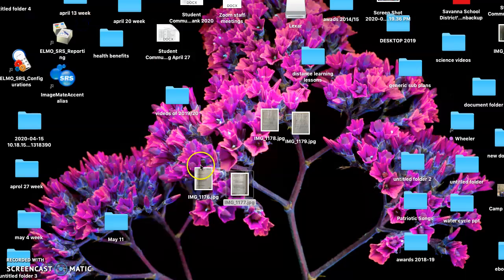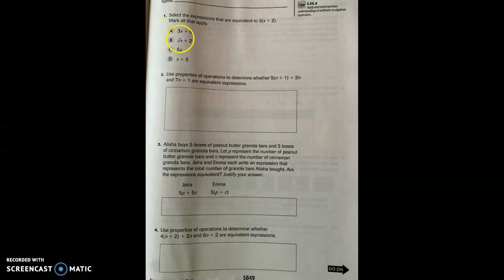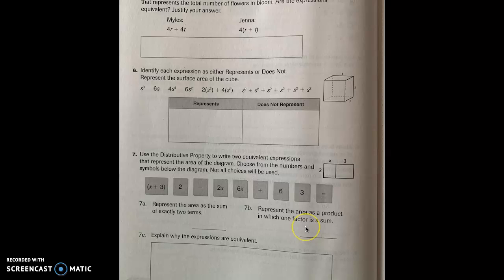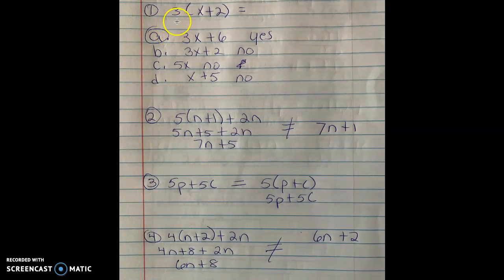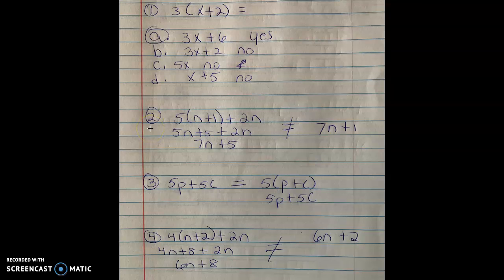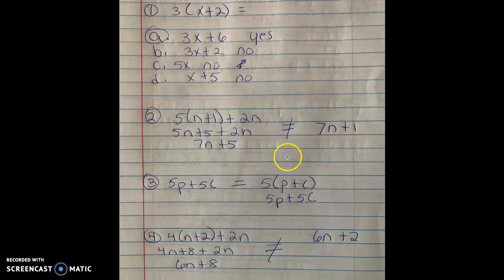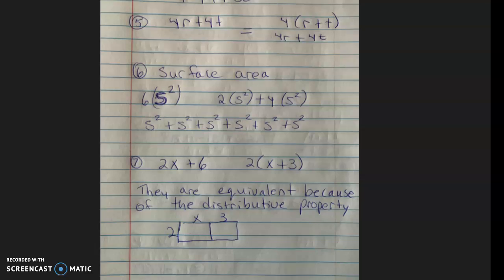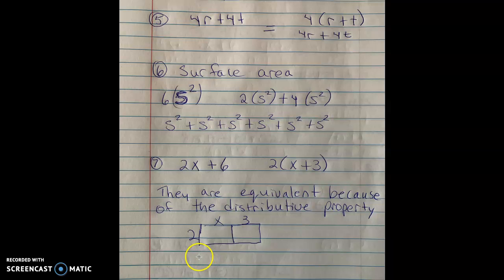period 1 pages 49 and 50